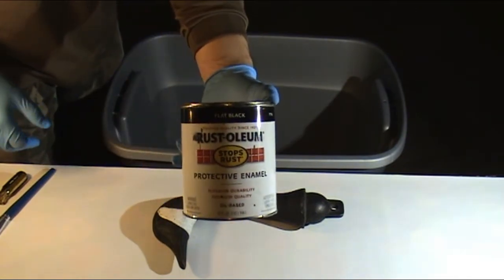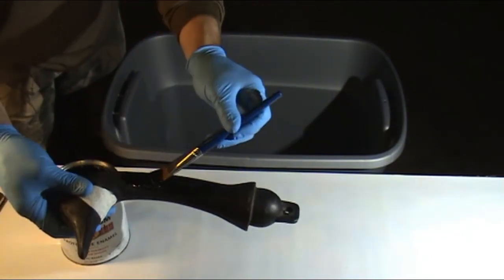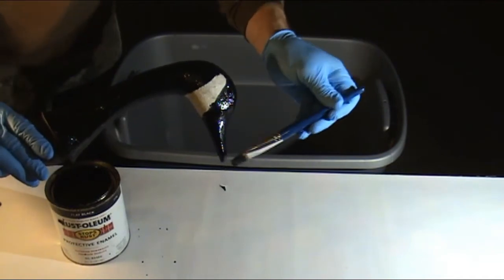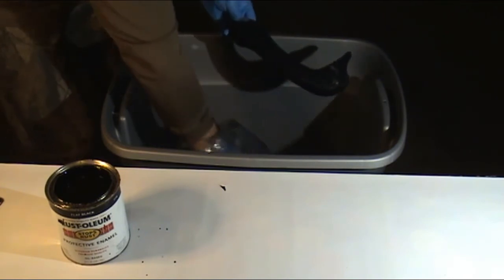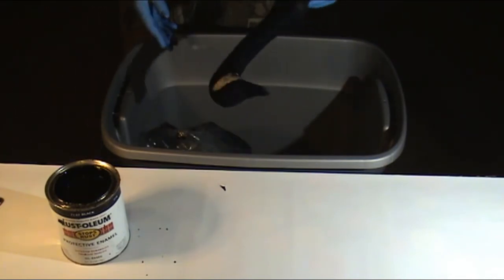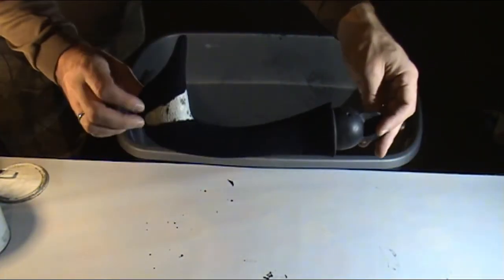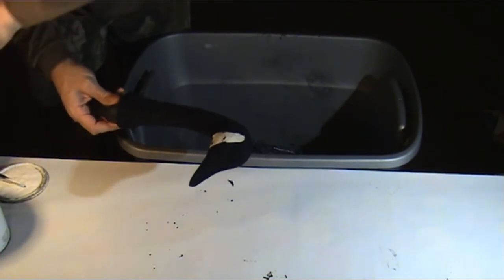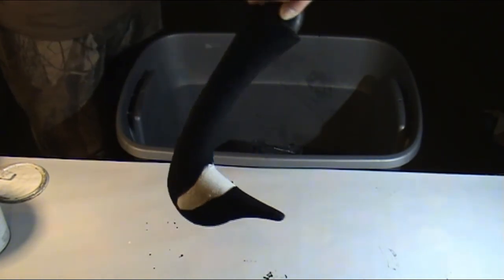How to Flock Goose Decoy Heads in 5 Simple Steps & FREE printable instructions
This video provides step by step directions on how to flock decoys/how to flock goose decoys bringing them back to life.  This process works well on flocking Canadian goose decoys and goose decoy heads.  For FREE written directions on how to flock decoys along with the complete supply list please visit our

Our site also has these following videos:
• How to paint decoys
• How to fix decoy heads
• How to fix decoys

Our website also has useful tools on finding cheap decoys and used decoys.  We look forward to helping you with your duck decoys and goose decoys.